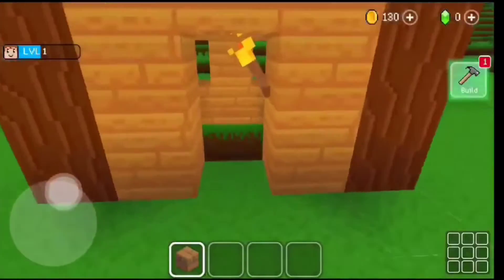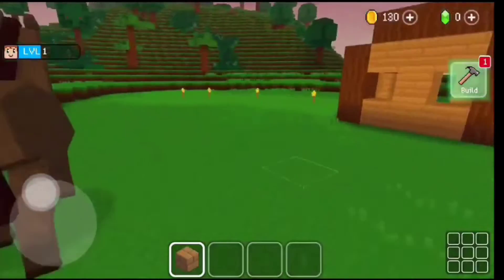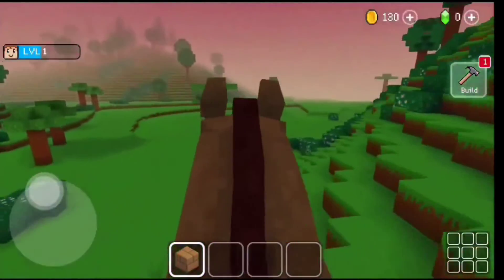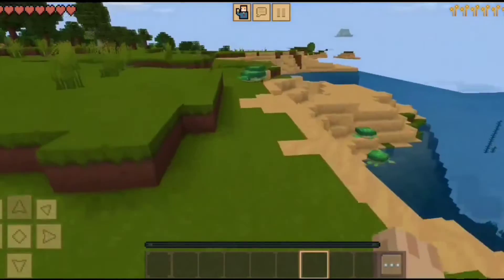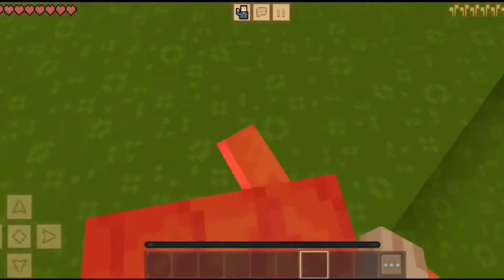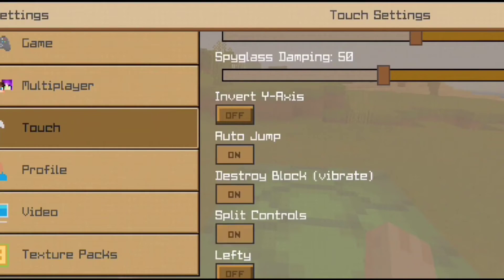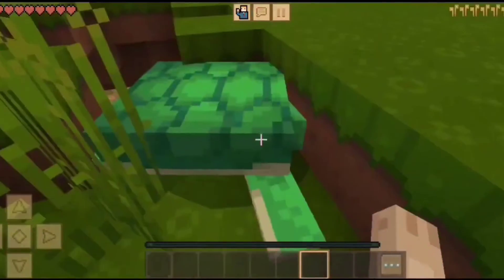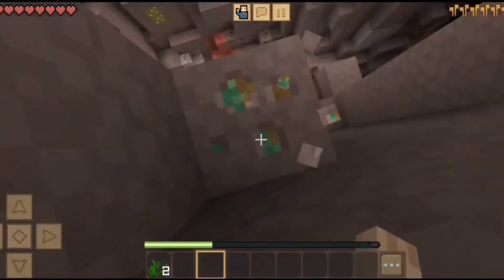5 Games like Minecraft that you never tried || Minecraft in hindi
5 Games like Minecraft that you never tried || Minecraft in hindi
I tried 5 games like minecraft.This is top 5 games like minecraft in 2022.Best games like minecraft in 2022.

DOWNLOAD LINK...

About : Skytechgaming is a YouTube Channel, where you will find gaming videos in Hindi, I hope this video was Useful and you liked it, if you did press the thumbs up button.